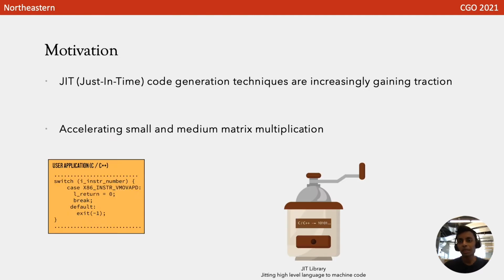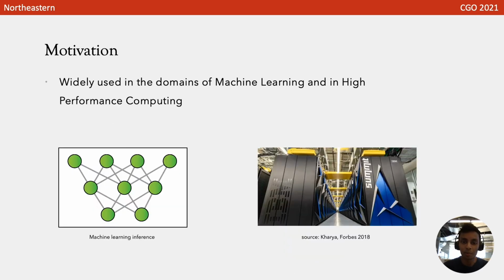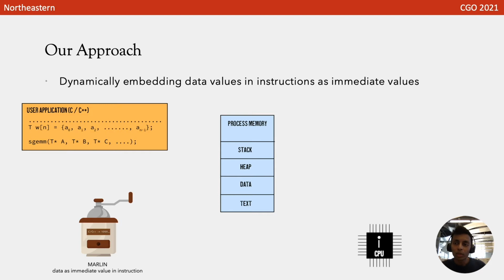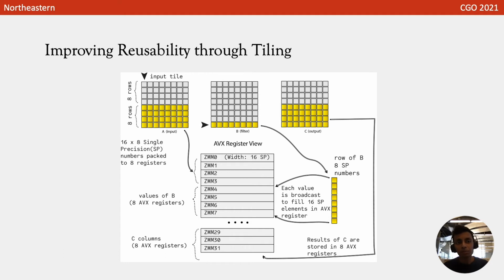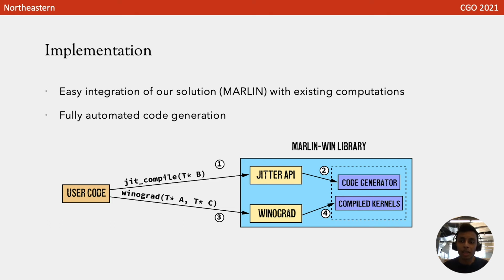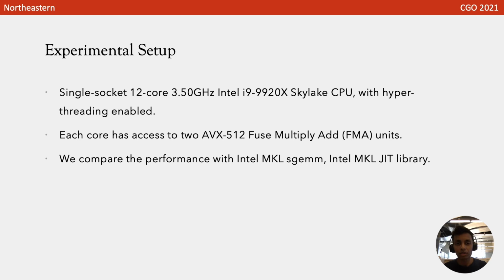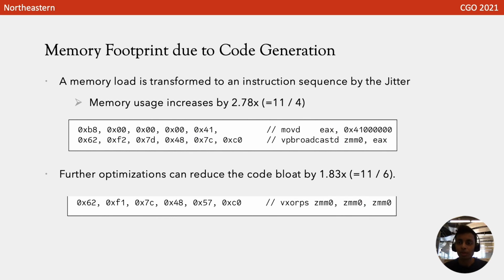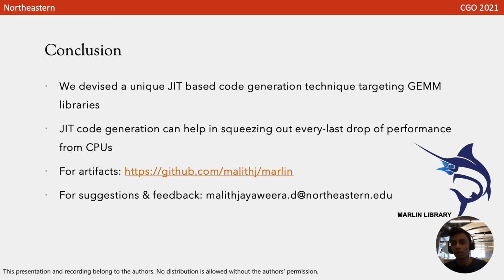Data vs. Instructions: Runtime Code Generation for Convolutions (Long Video)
The long video presentation for CGO 2021 (International Symposium on Code Generation and Optimization) Student Research Competition.

Just-in-time (JIT) code generation techniques are increasingly gaining traction due to their ability to significantlyspeedup computations. Small and medium matrix multiplicationhas wide uses in the domains of Machine Learning (ML) and scientific simulations in high performance computing. These computations can benefit greatly from JIT compilation.Prior runtime code generation approaches have primarily focusedon loop unrolling and address compression techniquesthat focus on optimizing the instruction flow. In contrast, we consider a unique code generation approach where datavalues are dynamically embedded in instructions as immediatevalues, effectively transforming a memory load into animmediate load. By utilizing Intel’s AVX-512 vector extensions, we show that our technique achieves geometric meanspeedups of 1.12× and 1.05× over MKL and MKL JIT, thecurrent state of the art JIT library, for 32 input channels. We intend to open source our JIT library and plan to apply our approach to produce high performance convolution libraries.